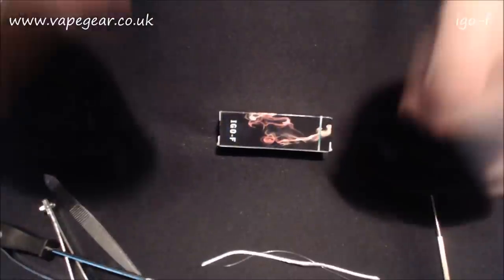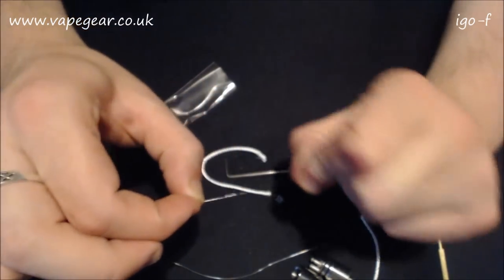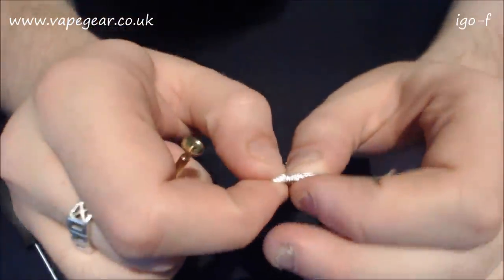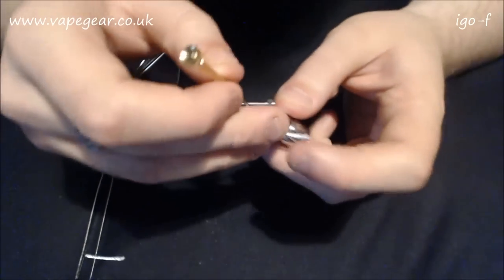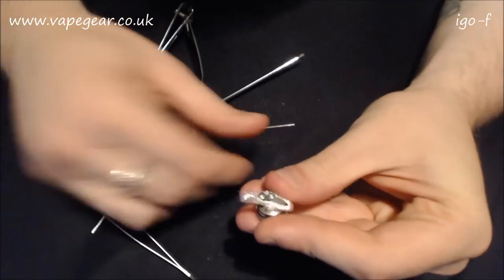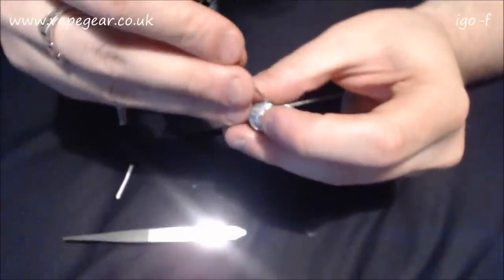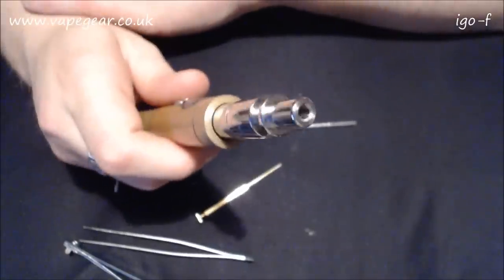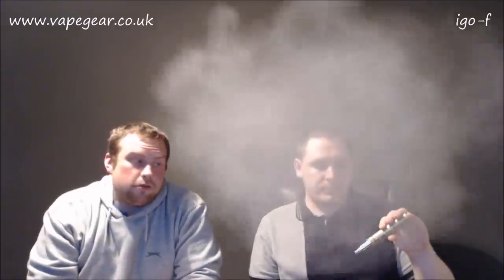UD igo-f dripping/tank rebuildable atomizer + rewick